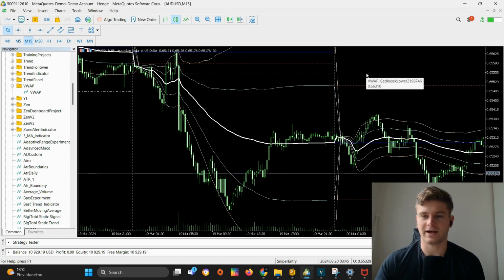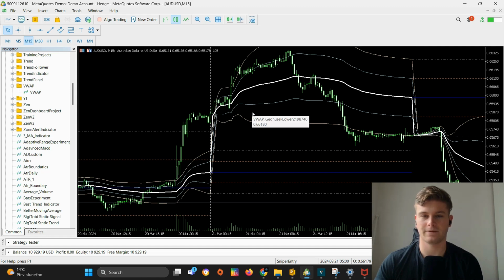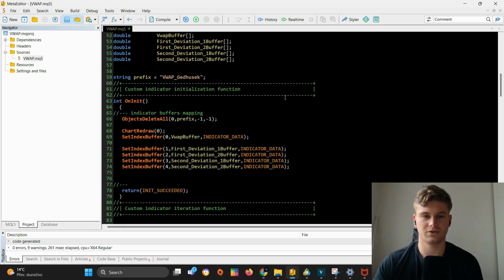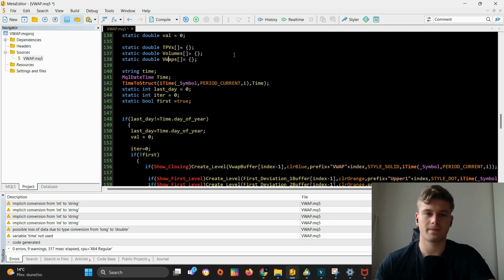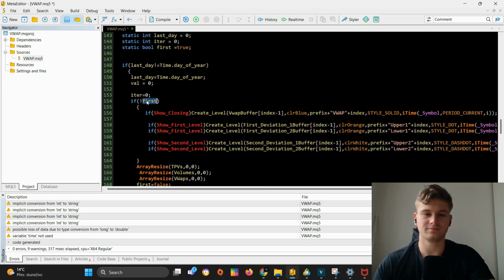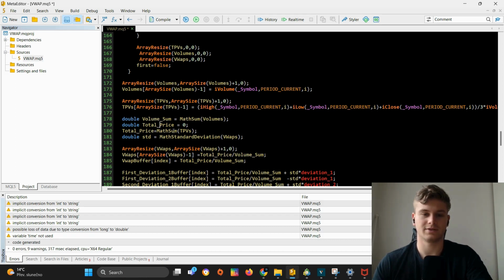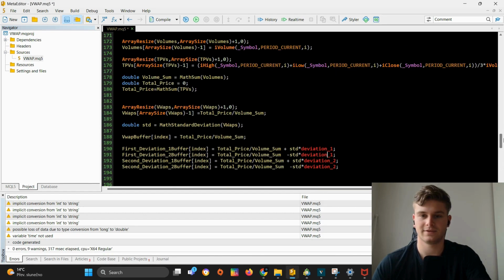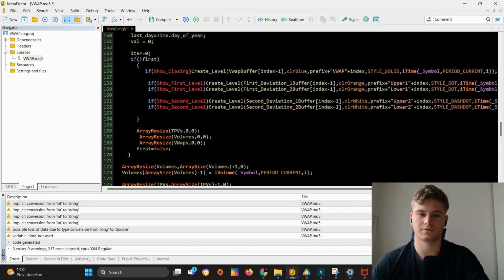VWAP Indicator in MQL5 - Coding Tutorial